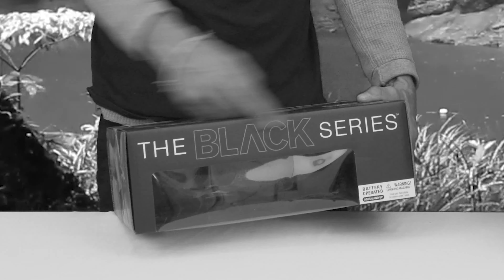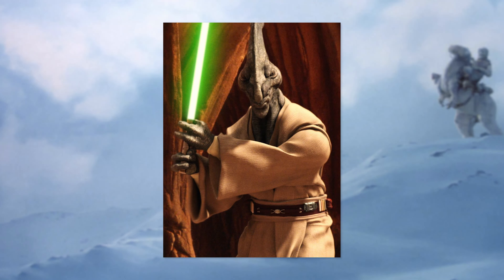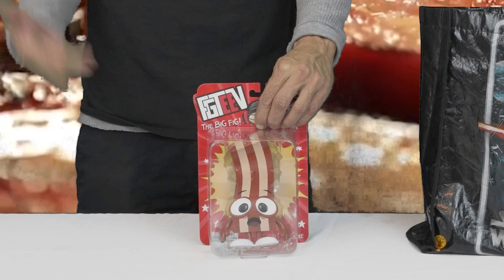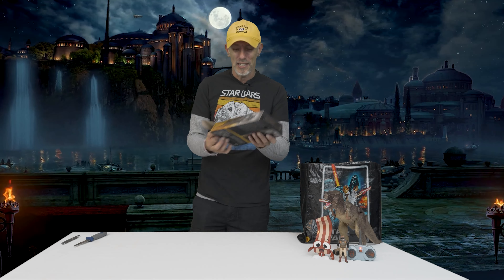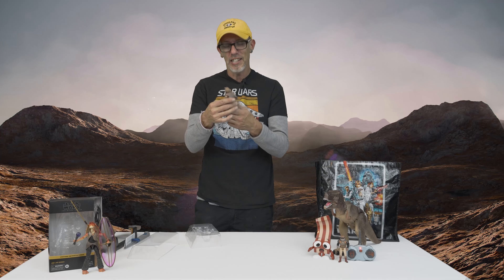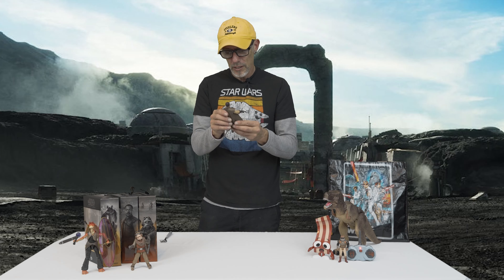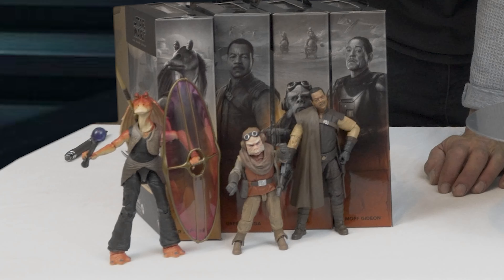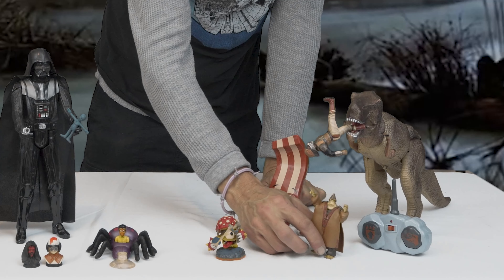Unboxing The JCPenney Exclusive Star Wars Black Series T-Rex, Jar Jar Binks, Moff Gideon, and More!!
Welcome back to Toys In The Attic!

Today we are unboxing the JCPenney Exclusive Star War The Black Series T-Rex! This thing is massive! Plus we are opening up some more Black Series goodies we recently found including Jar Jar Binks and Moff Gideon! All of this and more on Toys In The Attic!